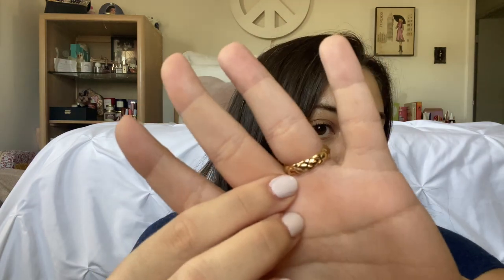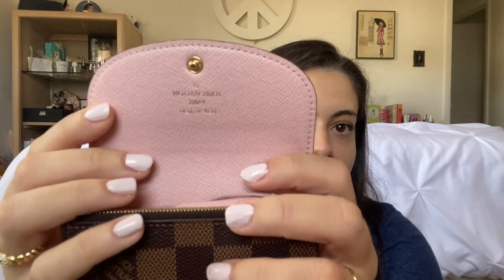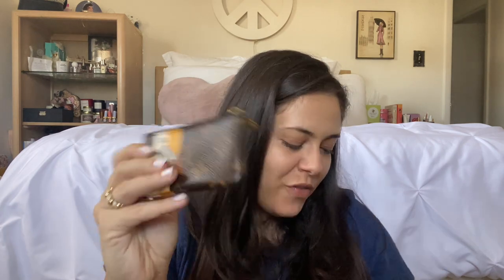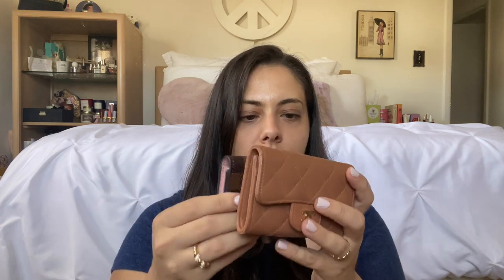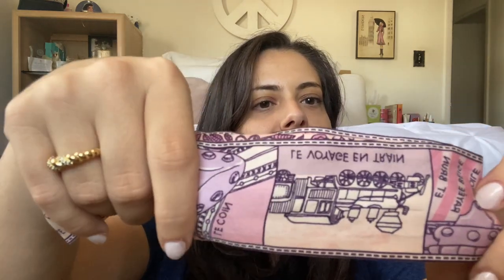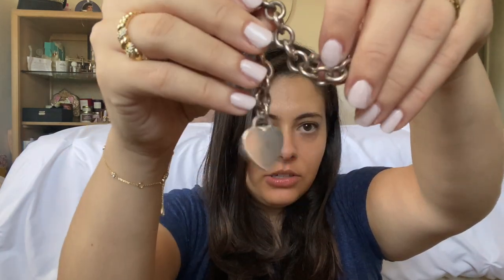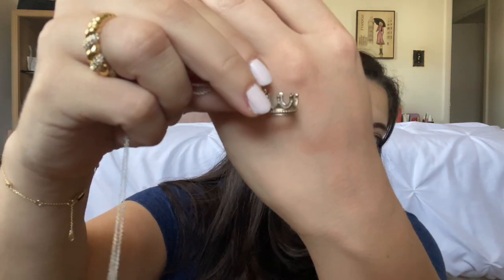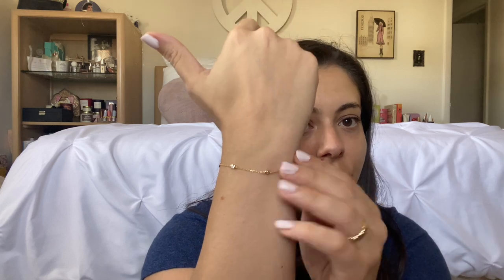LUXURY ACCESSORY COLLECTION + NEW ANA LUISA | August 2022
Ana Luisa:
Zeta Ring
Rope Pave Ring
Laurena Bracelet

YSL Card Holder
Chanel Wallet

Louis Vuitton Multi Color Cosmetic Pouch

Louis Vuitton Bandeau
Burberry Bear Keychain
Louis Vuitton Denim Scarf

Louis Vuitton Damier Azur Bracelet
Tiffany & Co Pink Splatter Necklace Charm
Tiffany & Co Crown Charm
Tiffany & Co Double Heart Pendant
Chanel Button

Louis Vuitton PM Agenda
Louis Vuitton MM Agenda in Monogram
Louis Vuitton MM Agenda in Damier Ebene
Louis Vuitton Desk Agenda in Damier Ebene
Louis Vuitton GM Agenda in Monogram